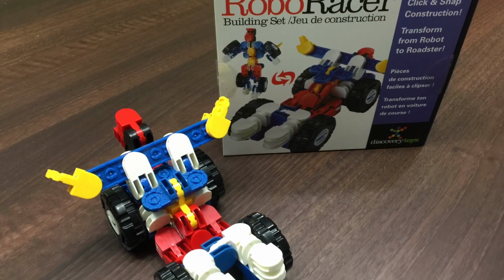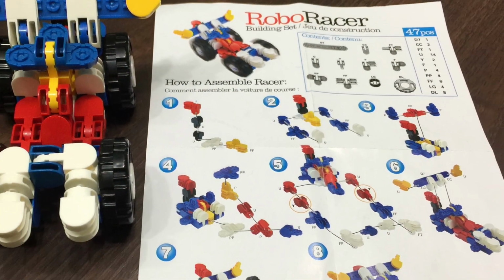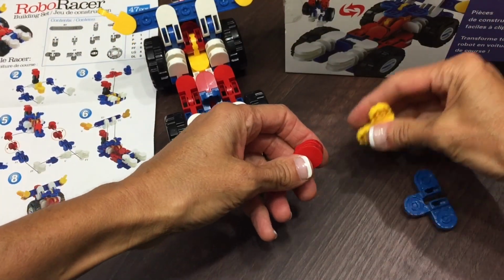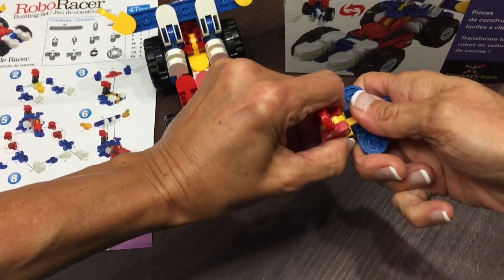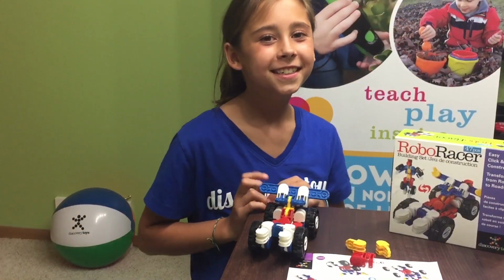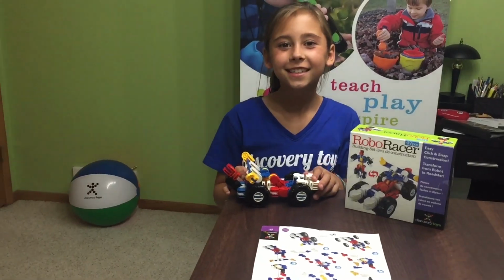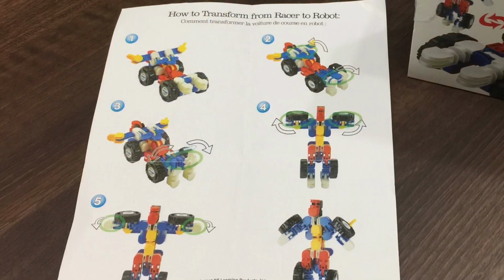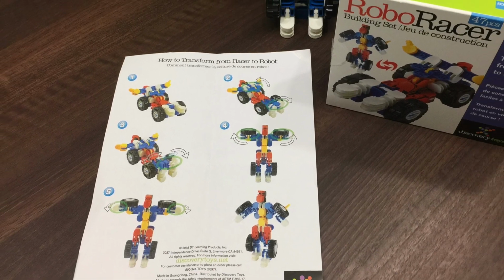Discovery Toys -- Robo Racer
#4850  ROBO RACER

Assemble the cool roadster with the 47 click & snap components.  A few twists and turns transforms the racer into a futuristic robot.  Assembly and transformation instructions included.

from 8 years+